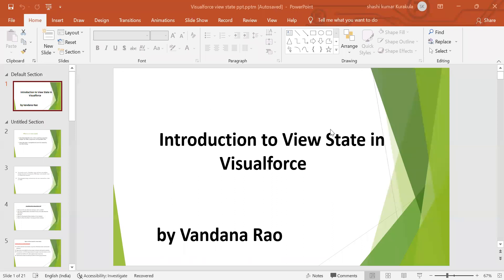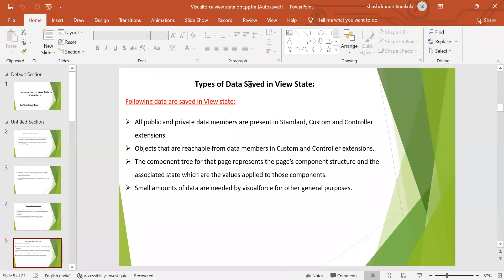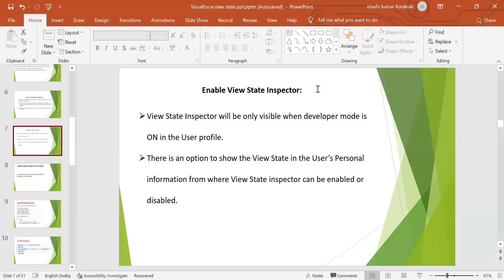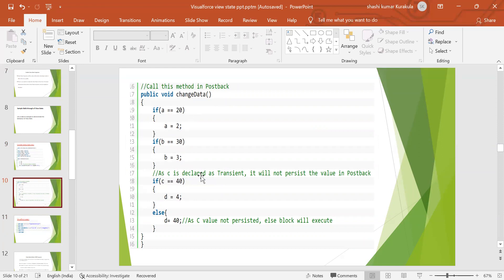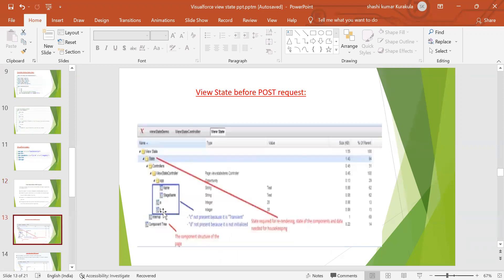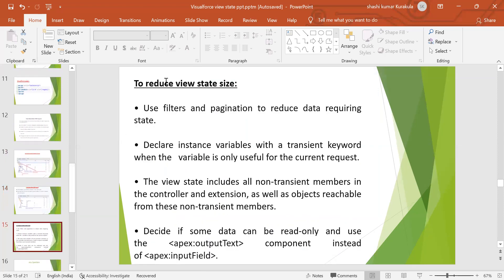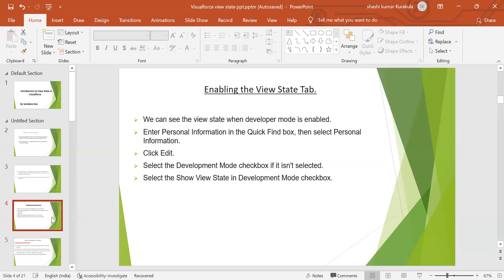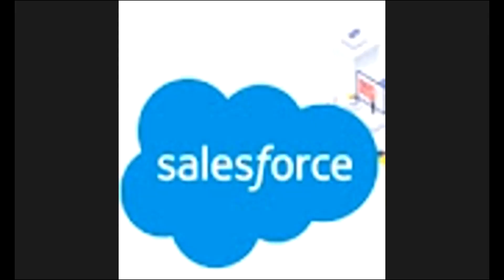What is view state in salesforce